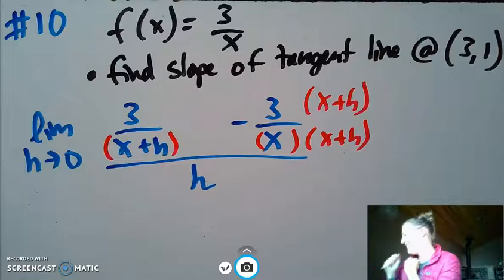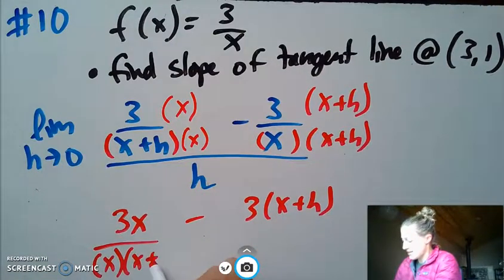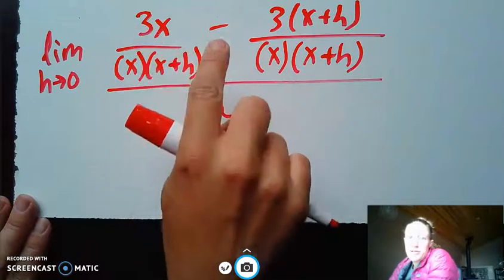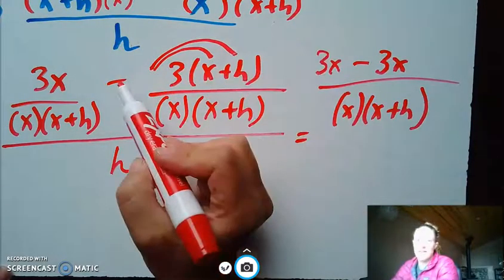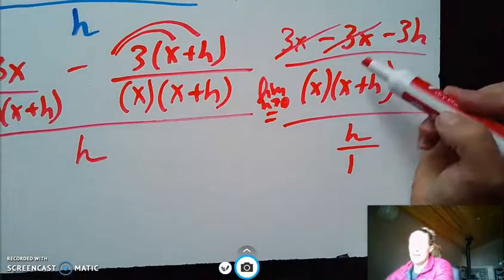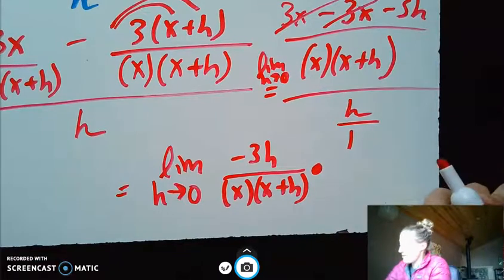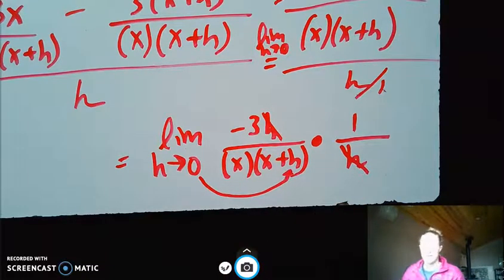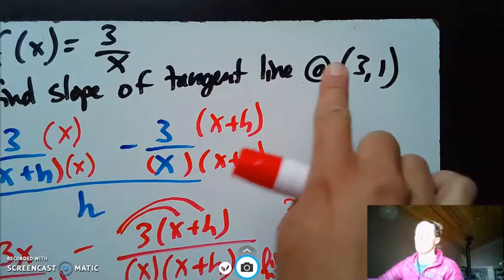11 4 number 10 hint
See the other 11.4 video for hints on #8 and #9.